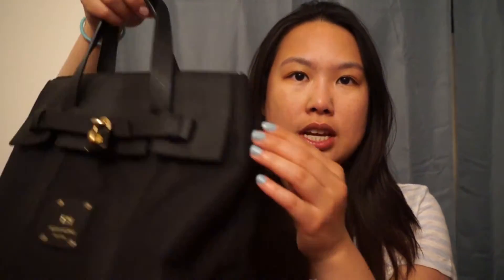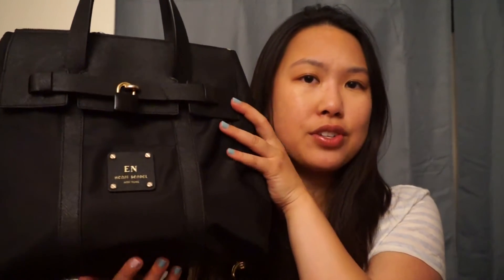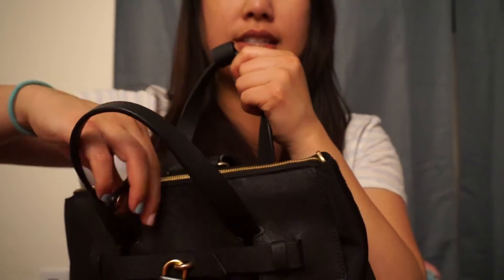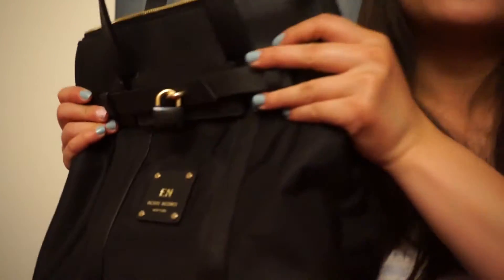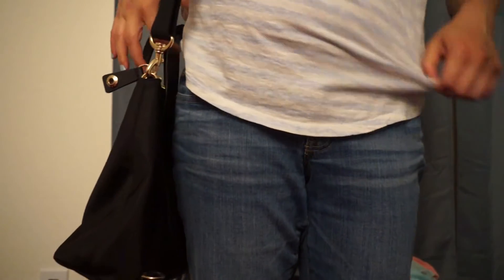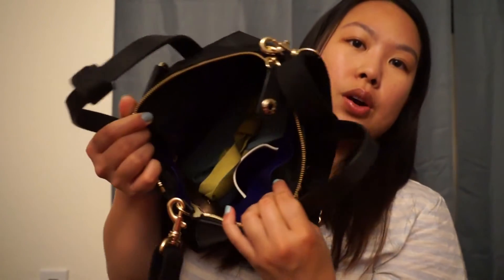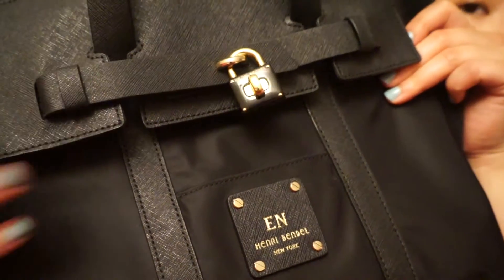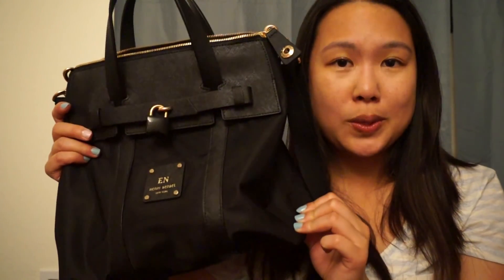Henri Bendel mini Jetsetter Convertible backpack REVIEW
Dimensions: 10.5"H X 11"W X 5"D; 5"
Straps adjustable to 31"L each; up to 30"
$228 retail, I paid $185